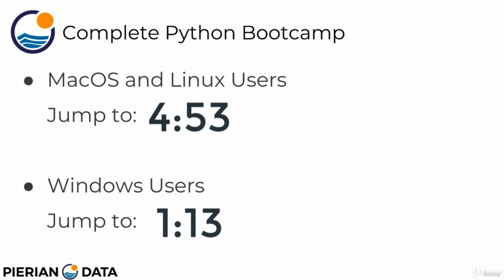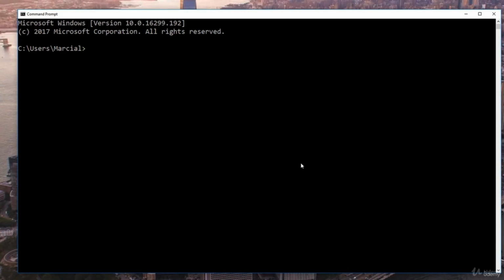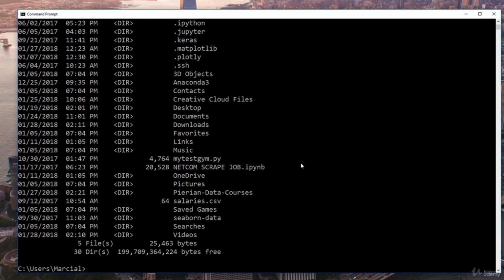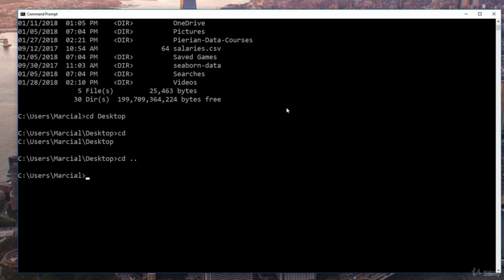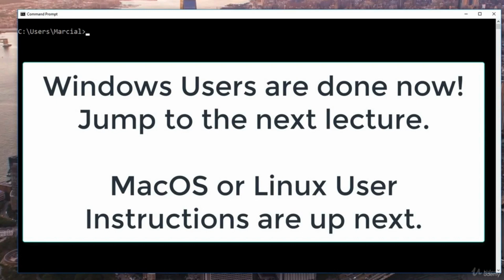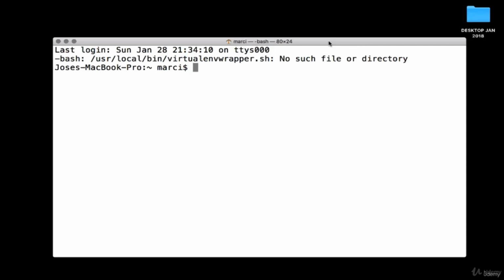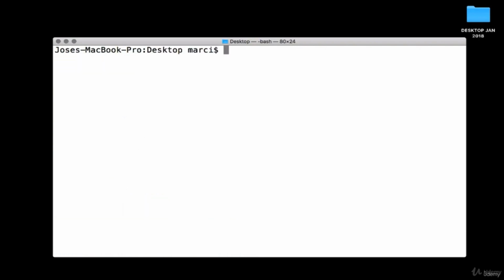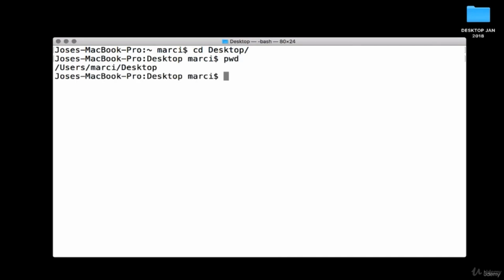Basics Command in Python -- learn python for free -- Why Python?? -- Josi Tube --Python